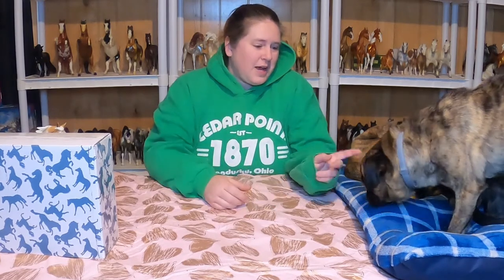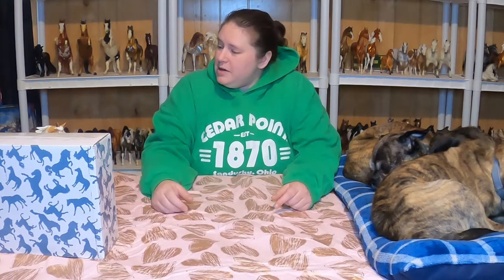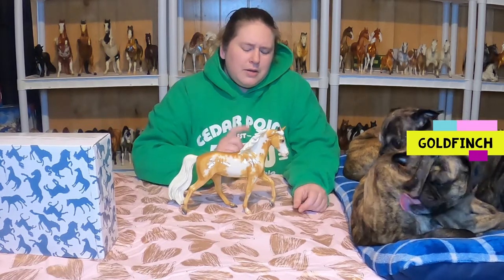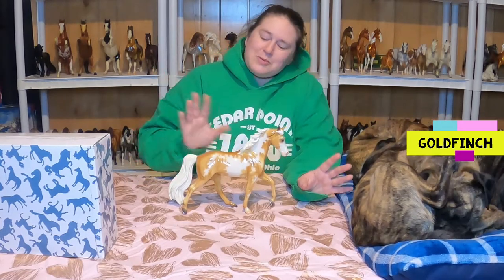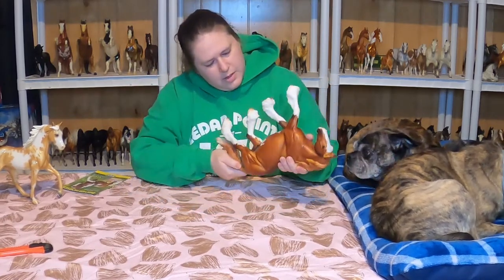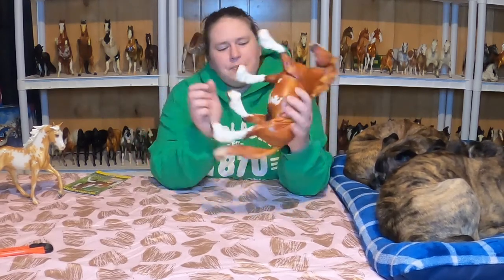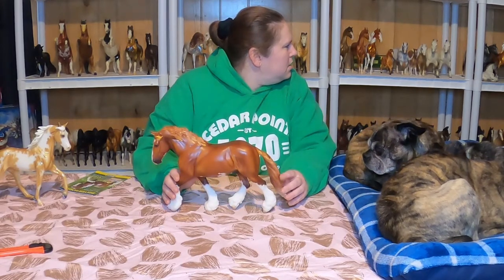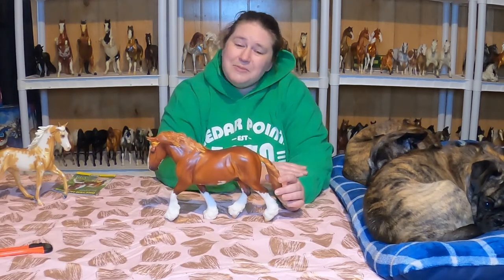Breyer Horse Birds of a Feather Collection Cardinal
Unboxing of Breyer Collector Club Birds of a Feather Series-Cardinal and a view of Medowlark from my collection.